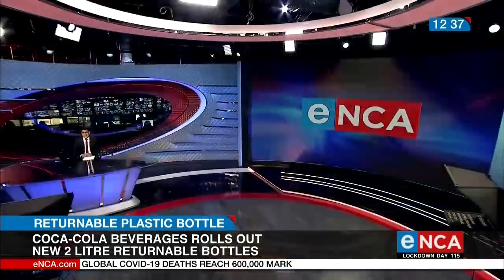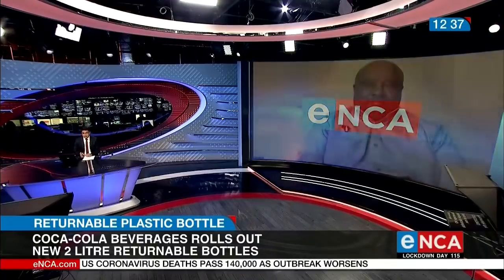Coca-Cola rolls out returnable bottles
You could get R9 back if you return Coke's new returnable bottle. Coca-Cola Beverages South Africa announced it's rolling out returnable 2-litre plastic bottles to more parts of the country after a successful pilot in the Eastern Cape last year. Coca-cola Beverages MD Velaphi Ratshefola has more. Courtesy